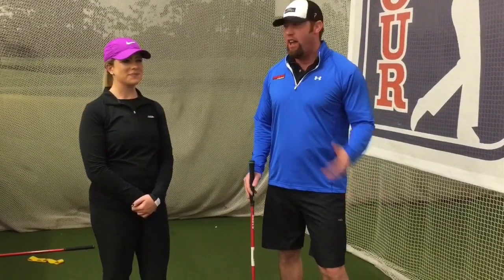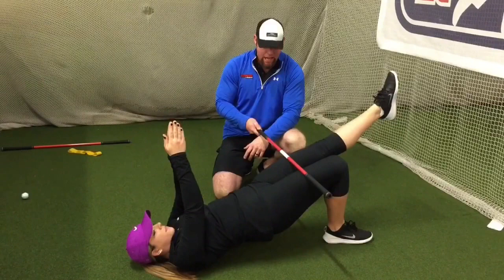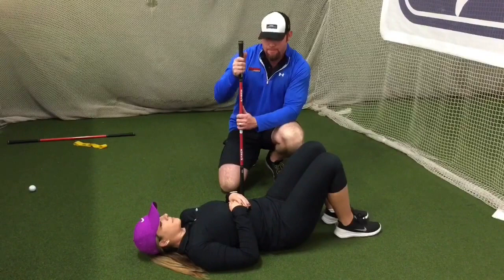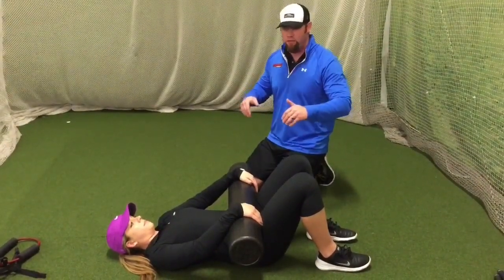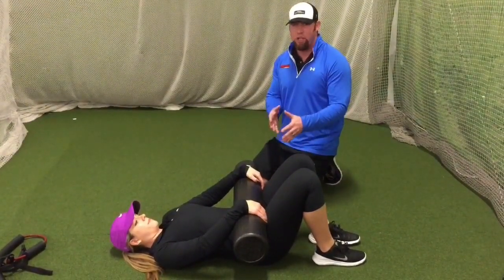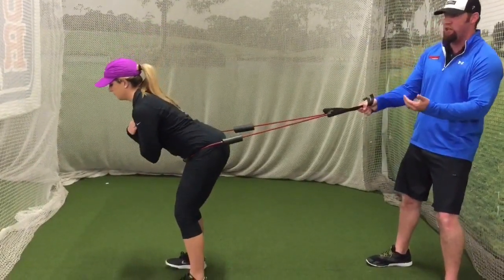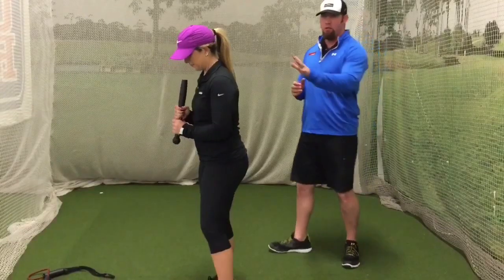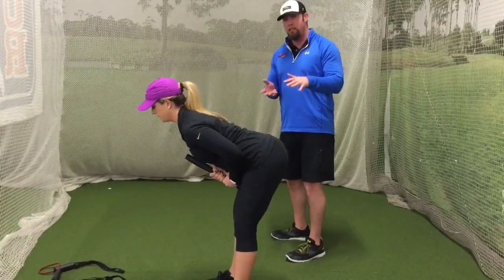Activating the Hips | Golf Fitness Arizona | Monthly Golf Fitness Tip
This is Andrew Fodge with Fitness by Andrew Personal Training based out of Scottsdale, AZ. I am a TPI Certified Trainer and I’ve got this month’s golf fitness tip for you. I have Abby Mann, Professional Golfer with Desert Mountain Golf Club, here to help us demonstrate the golf fitness tip for the Arizona Golf Association.Today we are going to demonstrate a test that we use for glute activation to see how well your glutes are contributing to your swing. If you have weak glutes, its possible that you are not getting any power from those hips. We will show our bridge test, then show some exercises that we use to help resolve any limitations that we might find.

Single Leg Bridge Test
Start by lying on your back with your knees bent. Arms out over your chest, bring your hips up, then, keeping the thighs parallel kick one leg out and hold this position for 10 seconds. If you are able to hold this position while keeping the hips and thighs parallel and without cramping, you pass. If not, your glute(s) may be weak or have a hard time activating.

Bridge With Resistance
Start by lying on your back with your knees bent. Using a foam roller or a club, place it across your hips with your hands right above the hip bones. Lift your hips up into a bridge while applying pressure to the foam roller or club to create resistance, hold for about a two count while squeezing the glutes then lower back down. This gives the hips and glutes something to contract and activate against. Hands only pusing hard enough so the glutes activate with out the hamstrings or lower back engaging. If you can do two sets of 20 pretty easily, you can try another variation. Come up into you bridge, kick one leg out, lower back down and switch sides.

Hip Hinge With Assistance
People who do not have good glute activation often have a difficult time with a hip hinge. Their spine tries to do the job for them. So we are going to demonstrate a hip hinge with assistance. Using a Gray Cook band hooked up to an anchor or having someone hold on to it, place it around your hips. Step out to create enough resistance to where you can feel your hips pulled back and loaded. Hinge at the hips, stand up and squeeze the glutes.

Hip Hinge With Resistance
Use a dumbbell, medicine ball, or anything to add weight to you body weight. In the upright position, you will hold the weight out in front of you. As you hinge at the hips, pull the weight in to your body. Come up and reach back out. This is keeping everything straight while loading the hamstrings and glutes. The hinge should look exactly the same as the variation with resistance.

Standing Hip Abduction With Light Resistance Band
The band should be light, we don't need a lot of resistance, just enough for activation. In this video, we have an alignment rod at 0 degrees and 45 degrees. Get into an athletic position step out at 0 degrees then back to 45 degrees. You should feel activation in both glutes. We don't want the upper body moving. If that is happening, your band might be too heavy.

Andrew Fodge is a certified Titleist Performance Institute golf fitness instructor, K-Vest Level 2 biomechanic specialist and the owner Fitness by Andrew LLC personal training in Scottsdale, Arizona. Specializing in Golf Fitness, Sport Performance training and motivational techniques. Andrew and his team are here to provide you with a comprehensive one-of-a-kind program to help you achieve real results.